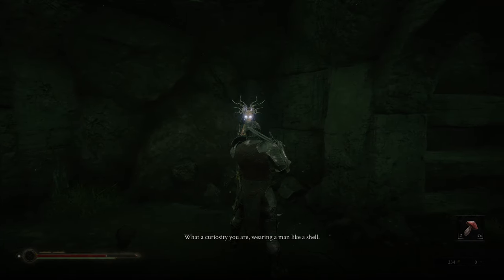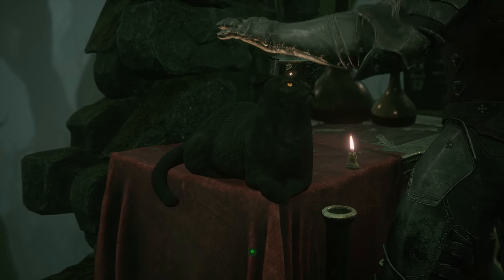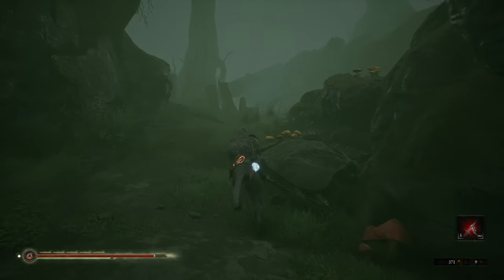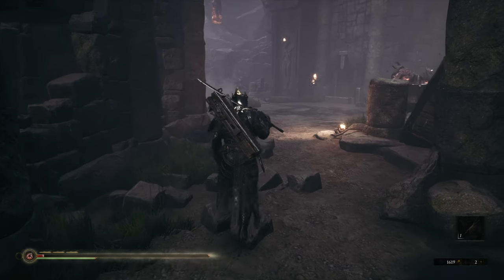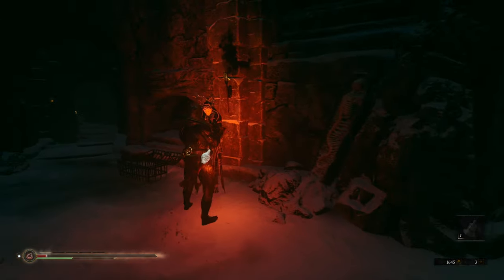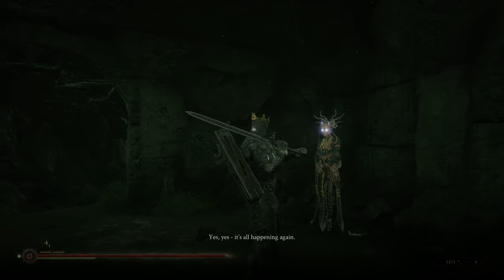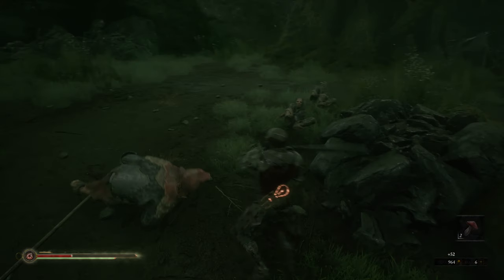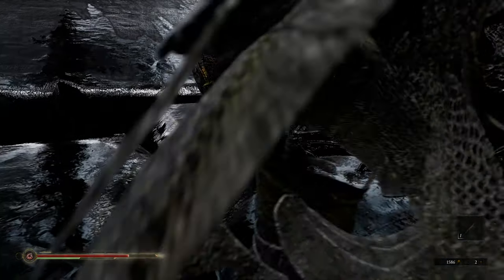Mortal Shell Review - A Tough As Nails ARPG You Don't Want to Miss [4k]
This footage was recorded on an Xbox One X using an AVerMedia Live Gamer 4k. This video has been rendered in Adobe Premiere Pro CC 2019 using the following settings:

Frame Size: 3840x2160
Frame Rate: 59.94
Field Order: Progressive
Aspect: Square Pixels (1.0)
Profile: Main
Level: 5.2
Bitrate  Settings: 65mbps Target, 80mbps Maximum